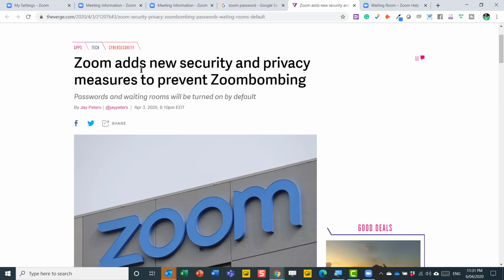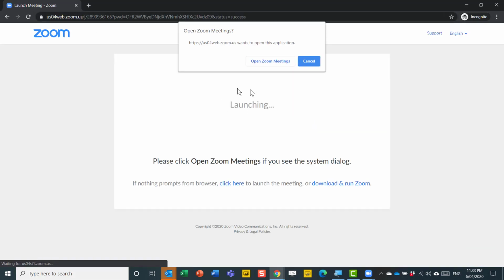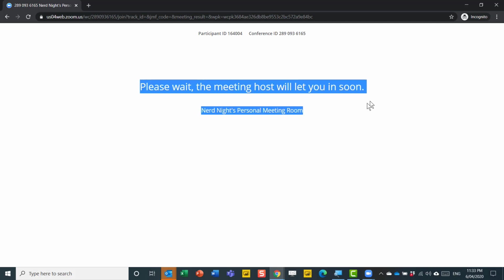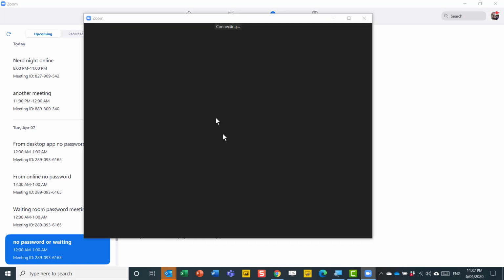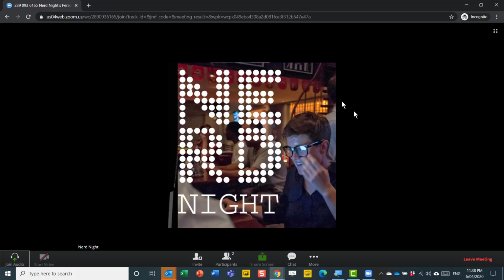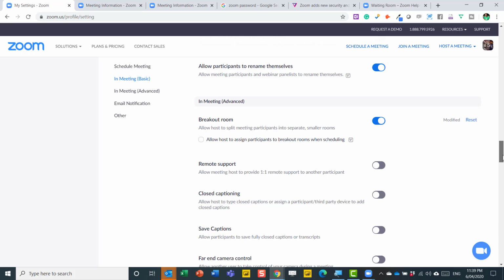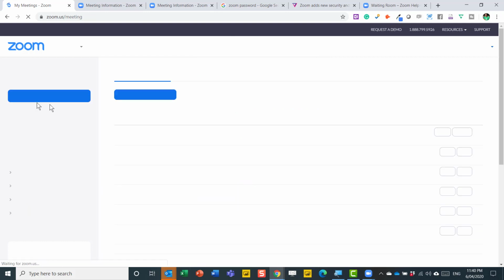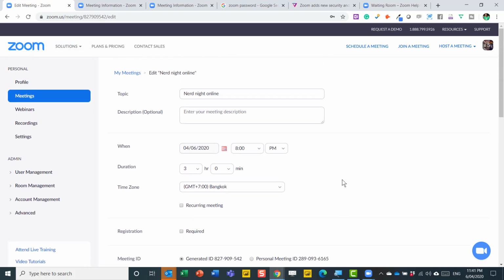Zoom disable waiting room & passwords (new 2020)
As of 5 April 2020, Zoom switched on waiting rooms & passwords on all meetings by defaults, even on meetings you'd scheduled before! Here is how to disable those features, both as a one-off & changing the default settings for all future meetings. Zoom has become used by so many people since it the coronavirus pandemic hit us, and there were security concerns and "zoombombing" (unwanted people joining), so Zoom changed their security settings rapidly. I also show another change which is how Zoom has disabled anonymous users joining from a browser without logging in.

I will explain what the waiting room is, how passwords look, then how to disable them!